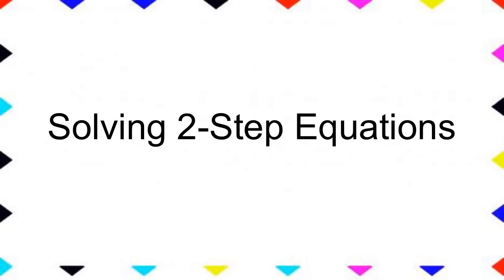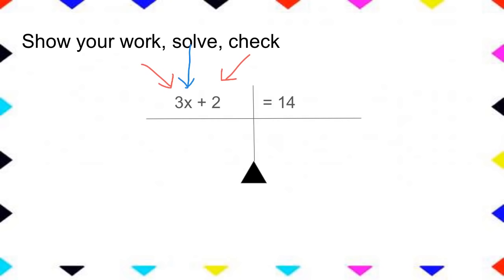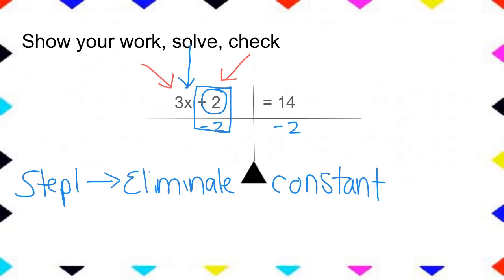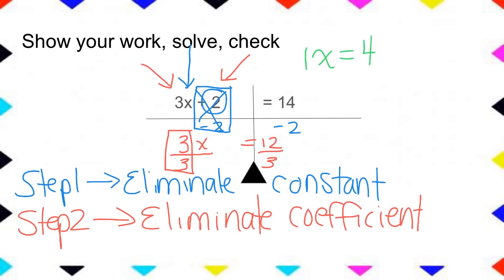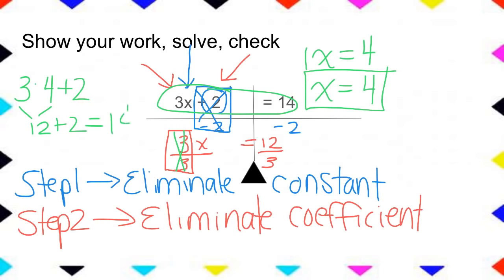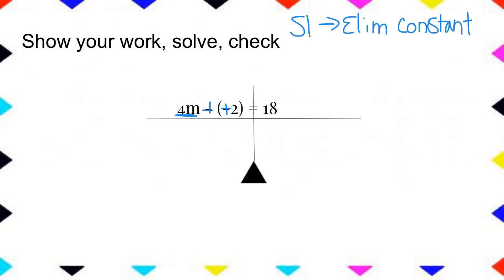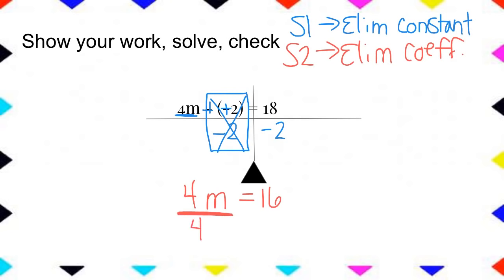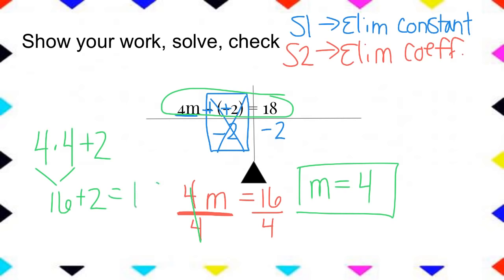Solving 2-Step Equations